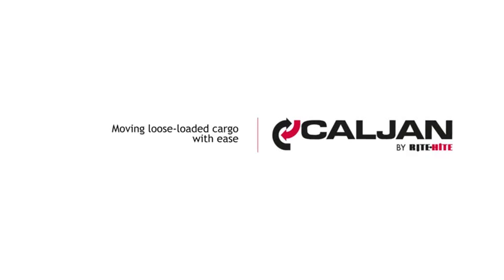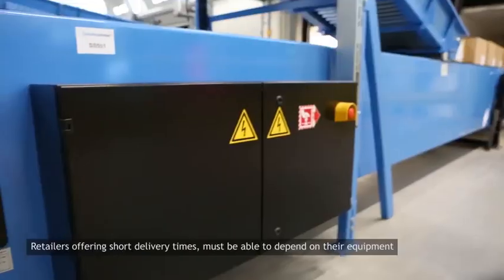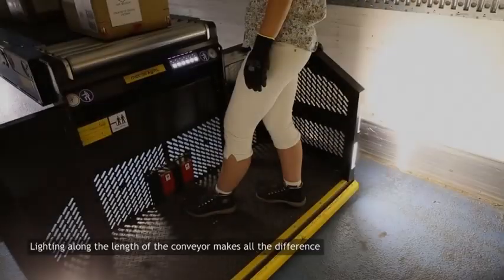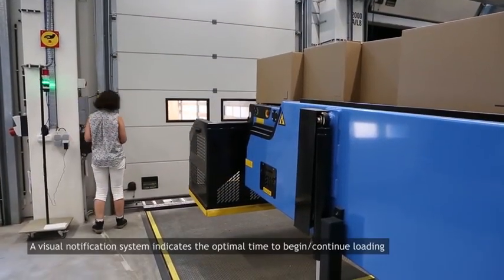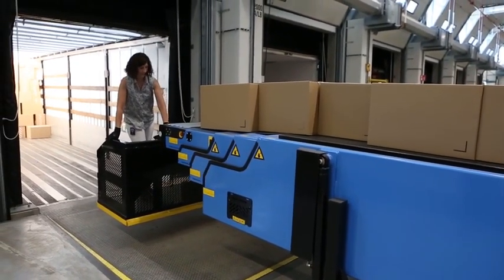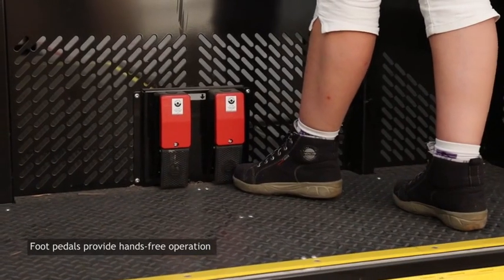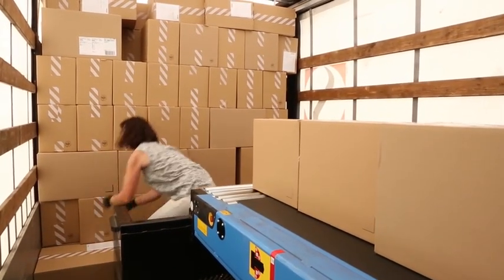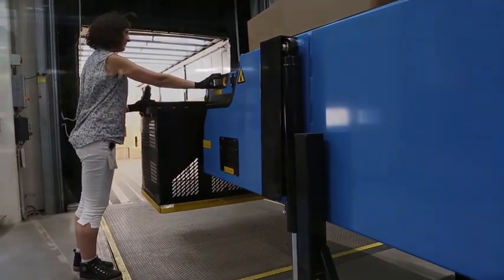Caljan | Fill Trailers Faster Using Our Telescopic Conveyors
As e-commerce continues to grow, it is important that retailers develop their loading and unloading capabilities so they are scalable. Handling enormous volumes of parcels, the equipment they use must be consistently reliable. Delivering on time is paramount to success.

At the warehouse facility shown here, a high-street retailer has 38 Caljan Telescopic Conveyors ( Performers ), all fitted with Operator Platforms.

The Telescopic Conveyors run 24 hours a day, 7 days a week. Each Telescopic Conveyor moves hundreds of thousands of parcels into waiting vehicles every day. As the operator stands on a platform that moves up and down with the Telescopic Conveyor, trucks and trailers can be filled to the brim, cutting transport costs to a minimum. If the operator platform registers the presence of an obstruction, it stops automatically – protecting both the cargo and the Telescopic Conveyor itself.

 Powerful lighting along the length of the Telescopic Conveyor brightens the work environment. Strong lights on the operator platform illuminate the immediate work area. Using Caljan Telescopic Conveyors fitted with operator platforms enables the loading team to work in their power zone – above the knees, below the shoulders and close to the body.

Parcels destined for specific areas are sorted and travel down to the Caljan Telescopic Conveyor until it is fully loaded. A light notifies the operator of the optimal time to begin loading. Buffering in this way means that employees are deployed as effectively as possible. Operating the Telescopic Conveyor is intuitive, with smart pads & operator panels on both sides of the conveyor.

The operator can adjust the height of the Telescopic Conveyor as appropriate, whilst standing on the operator platform. As the Telescopic Conveyor moves into the waiting truck/trailer - and up and down from floor to ceiling - the operator moves with it. Standing comfortably on the operator platform, one or two people are able to move parcels into the vehicle with ease.

Loading effectively, the operator can place all accumulated parcels into the truck before moving on to the next Telescopic Conveyor to load through another door. The operator can extend, retract and elevate the whole Telescopic Conveyor by means of the foot pedals, conveniently positioned on the operator platform.

Moving smoothly in all directions, these incredibly strong Telescopic Conveyors easily lift the platform, 1 or 2 operators and a full load. The width of the operator platform is just right – the operator can take a step in any direction stabilizing his or her movement. No stretching and no stooping. No static or awkward postures and no strenuous lifting. The operator moves the cargo into the vehicle with minimum effort.

Reducing the effort it takes to load, means that your employees can work effectively throughout their shift – and still have energy for their families at home.